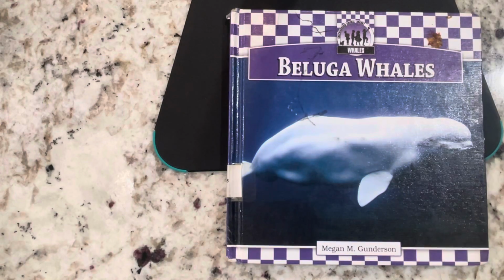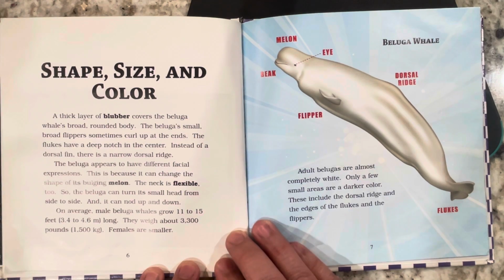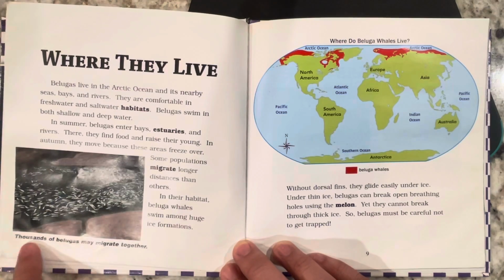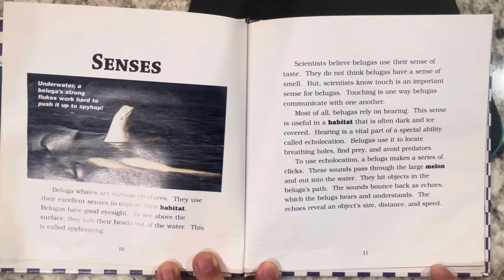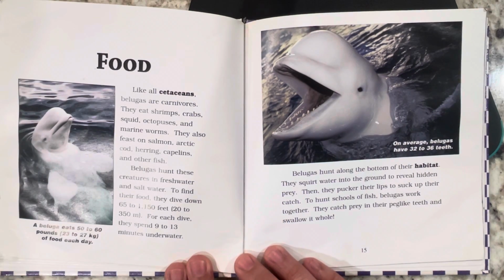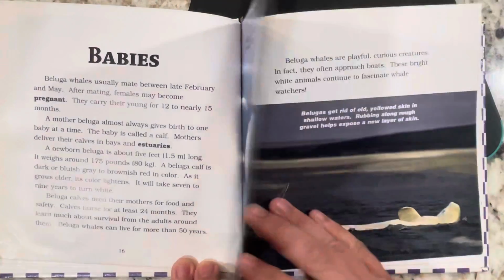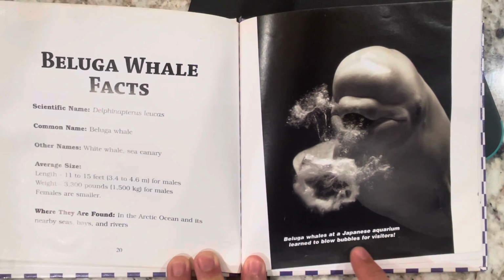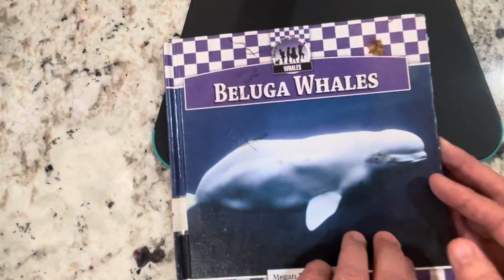Beluga whales by Megan M. Gunderson.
Beluga whales is a nonfiction read aloud, educational book for kids, written by Megan M. Gunderson.